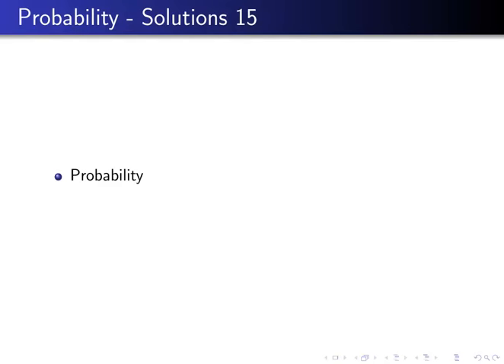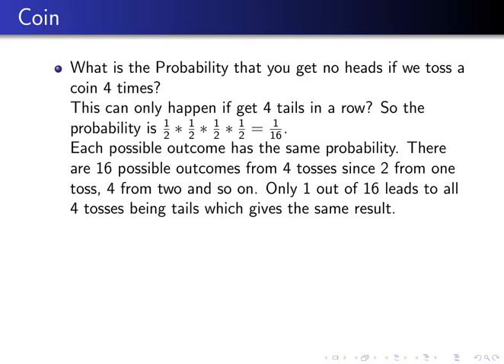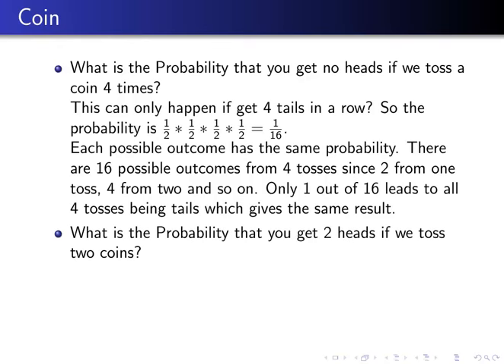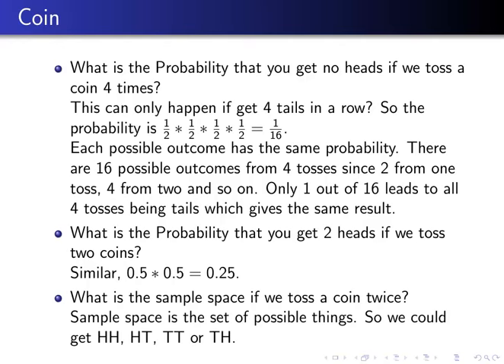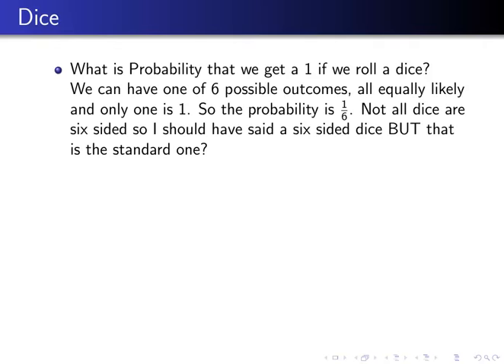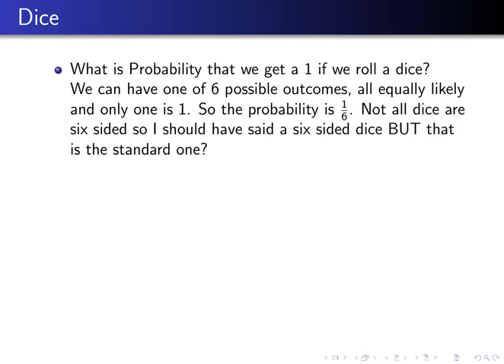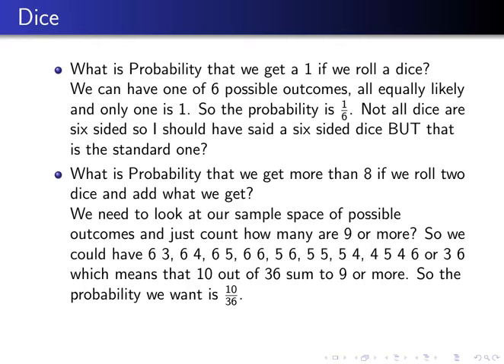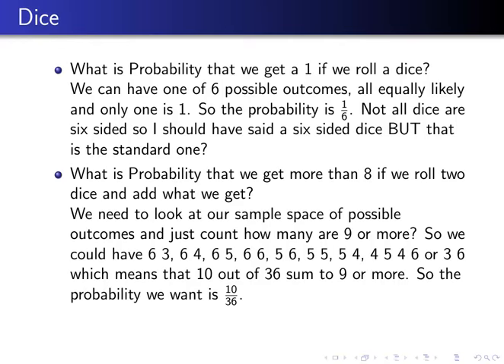Probability and Statistics Strand Leaving Cert Maths Guide: Solutions 15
Solutions to Problem Set 15.

These involve the probability of A
as being the number of ways that
A can happen divided by the
number of things that can happen?

We look at some examples but
that's pretty much idea. We look
at Venn diagrams etc next, then
ways to count things and end
up with being able to work out what
the probability of winning euromillions
is (not that this helps you make any money!).